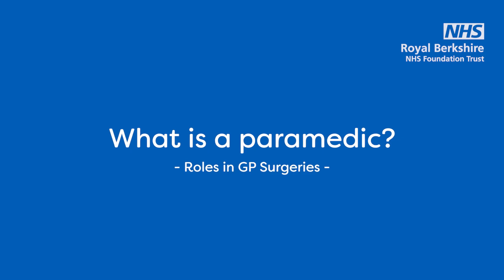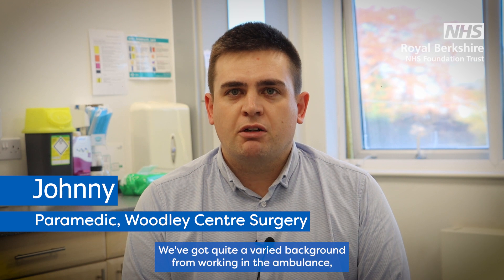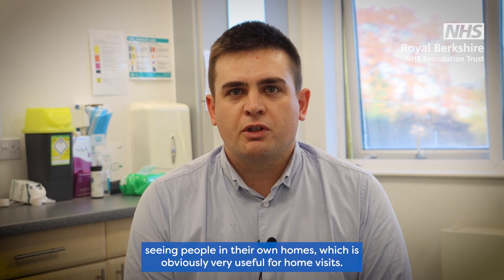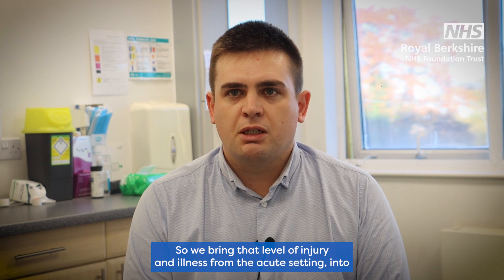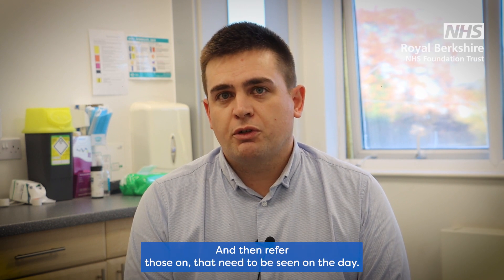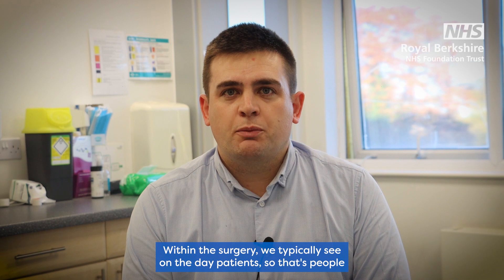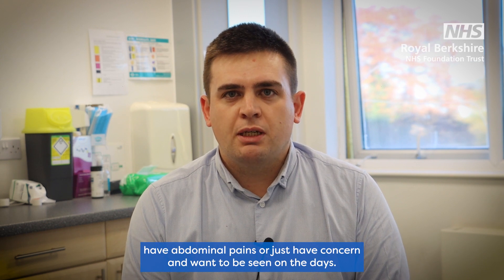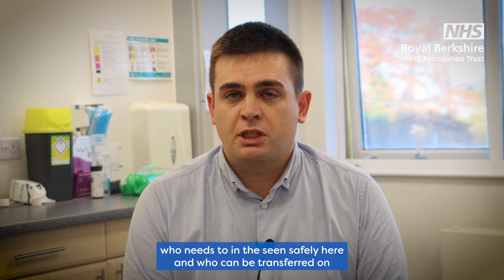Jonny, GP Paramedic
At many GP surgeries, there are a range of health professionals who can help you.
Meet Jonny, who is a Paramedic at a GP surgery. Jonny explains how a paramedic may be able to visit you at home if you're unable to come into your practice.
In this series, we will be highlighting some of the different roles that you might see at a GP surgery and explain how they can support you.